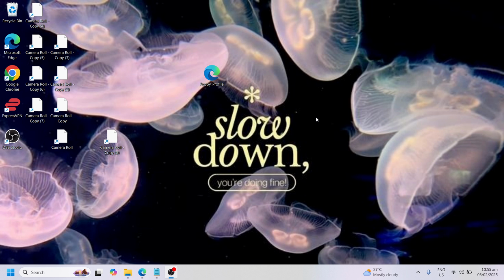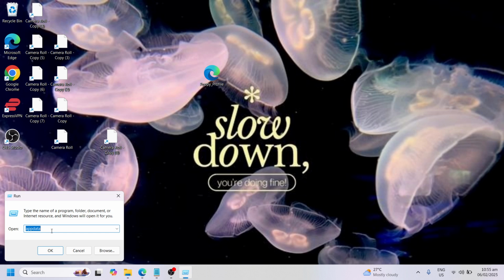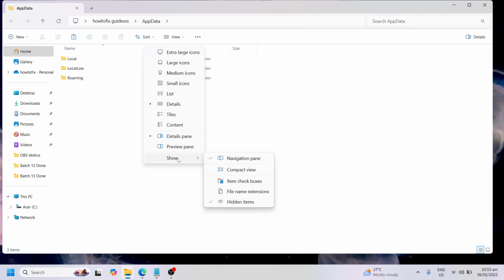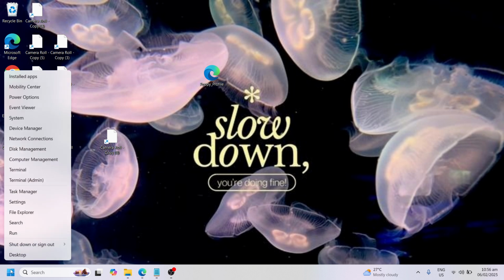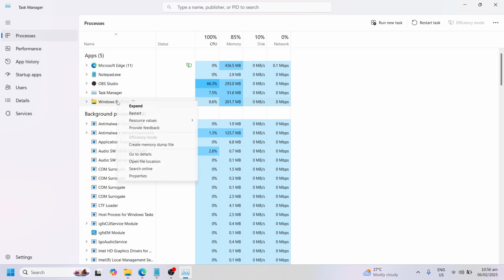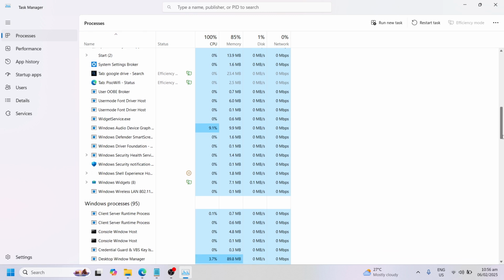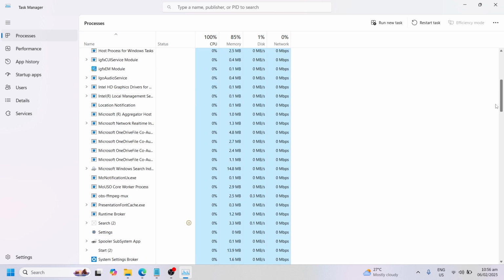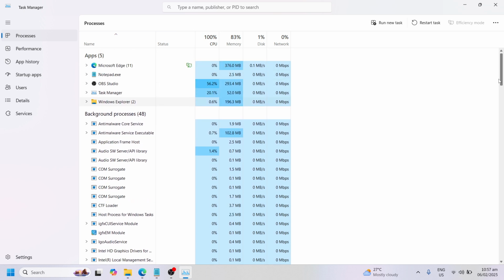Simple Steps to RESOLVE WHITE DESKTOP Issues in Windows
Seeing a white screen on your Windows desktop?   Don’t worry! Follow this easy guide to fix the white desktop issue in just a few steps. Restore your screen and get back to work quickly! Watch now for a simple solution!